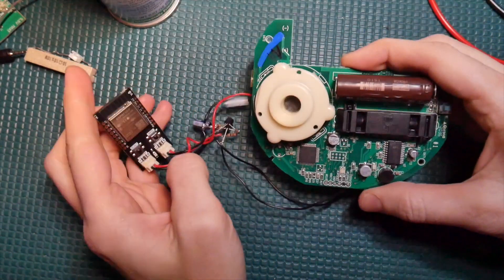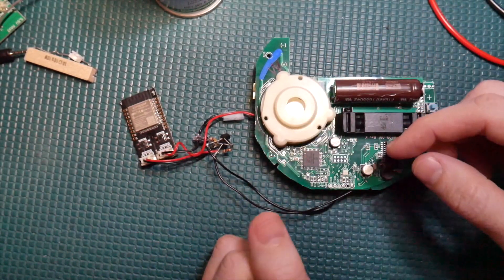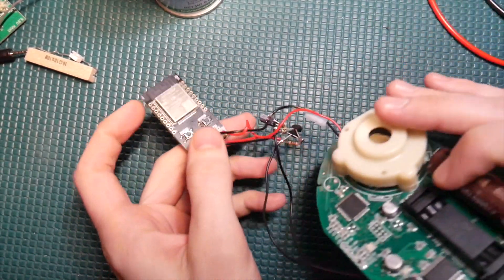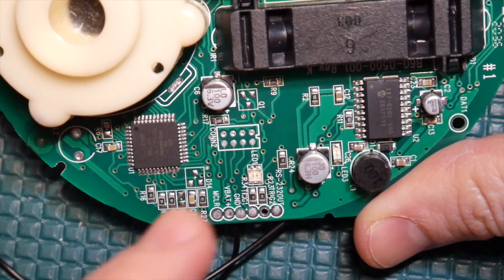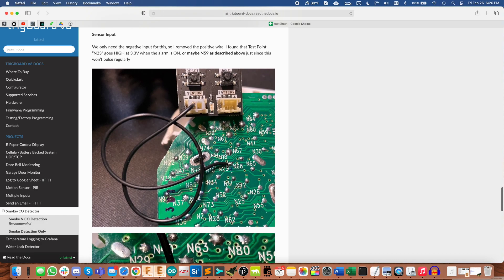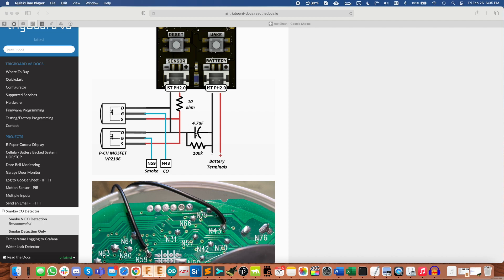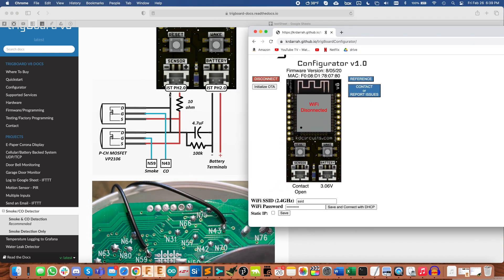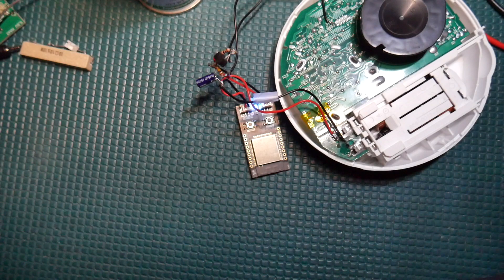Smoke/CO Detector with WiFi Push Notifications ESP32 (trigBoard) PART 2 CO Detection TESTED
Had an issue with the last method not waking the trigBoard when CO is detected... this was all resolved by adding a simple RC circuit to stretch the pulse to the trigBoard.  All explained and tested in this video.

Amazon produce page for same detector I'm using